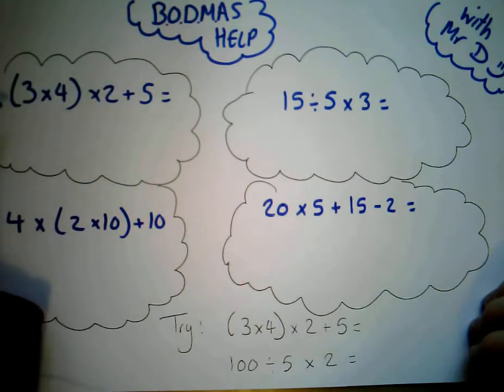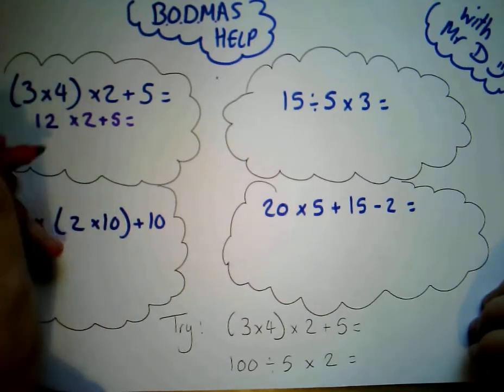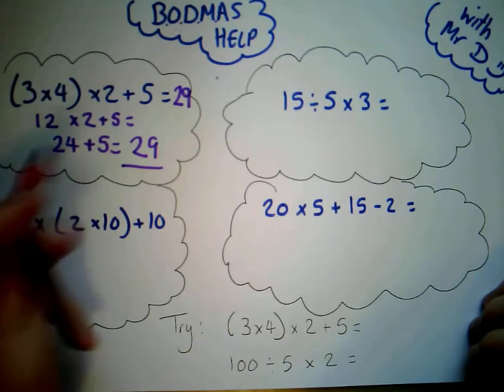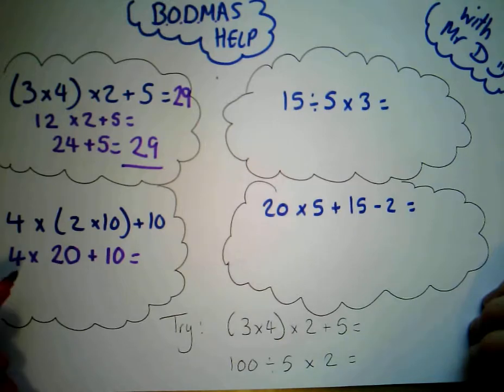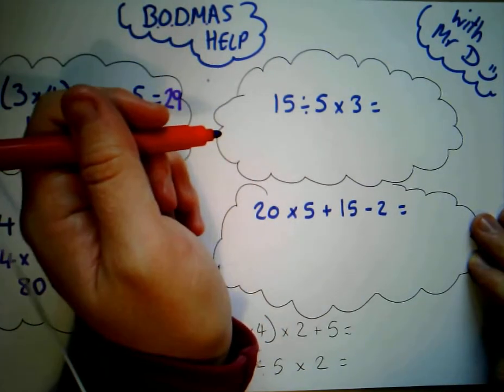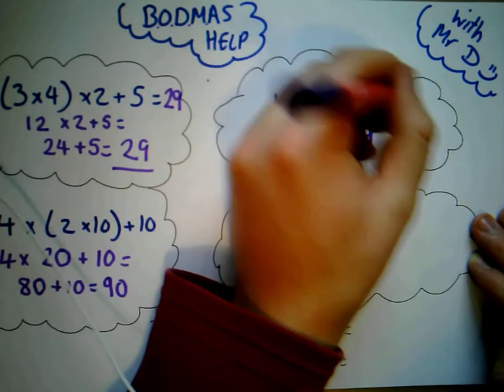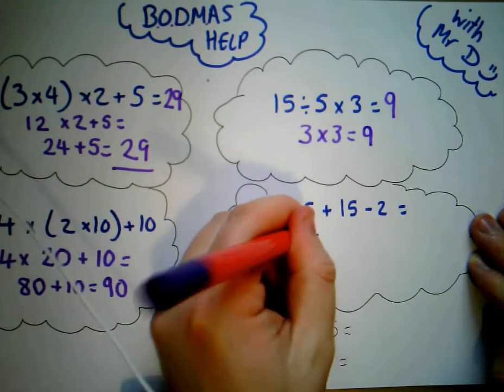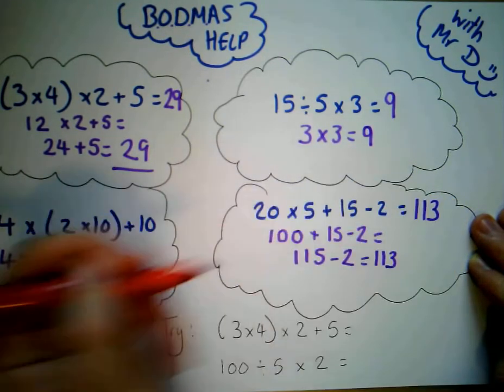Bodmas Help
A step by step video to help you with BODMAS problems.